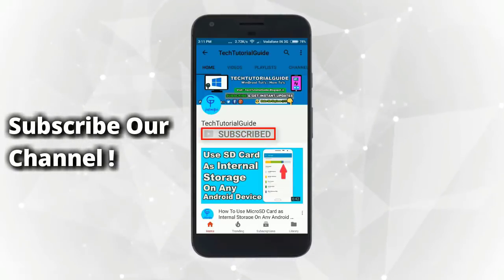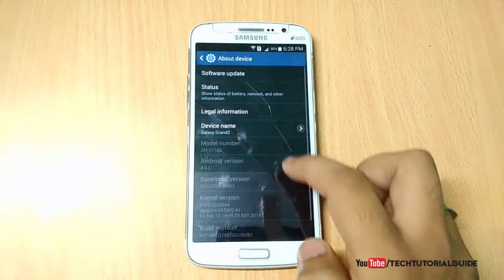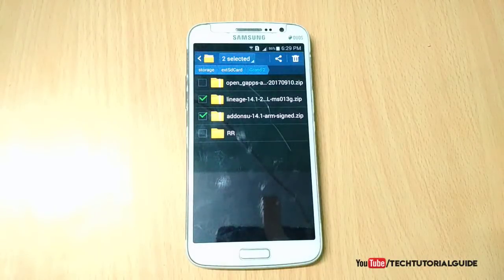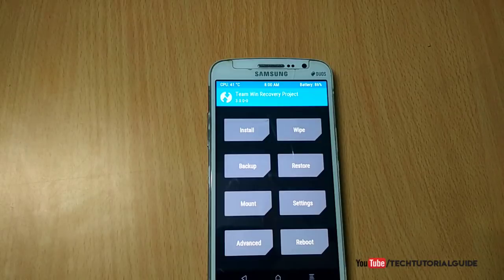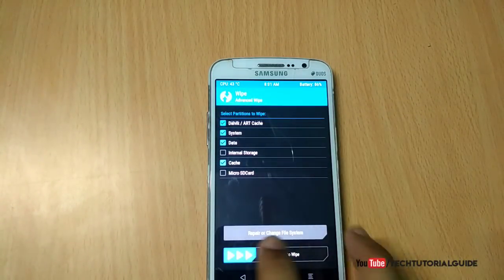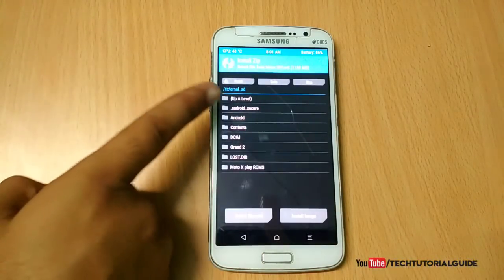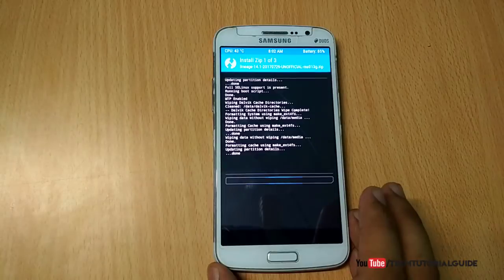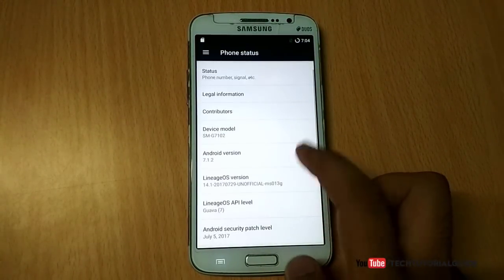How To Install Lineage OS 14.1 (Android Nougat 7.1.2) On Galaxy Grand 2 (SM-G7102)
How To Install Lineage OS 14.1 Android Nougat 7.1.2 On Samsung Galaxy Grand 2 (SM-G7102)

[As am Recommended To Flash Grand 2 Android [Marshmallow , Nougat ROMS] With TWRP 3.0 You Didn't Find Any Issues ]

Note : This ROM is In Beta Stage ! You may Find Some Bugs in This ROM.

Bugs Lists:
Check Out the Download Section Below!

▶ ▶ Galaxy Grand 2 Custom ROMS & Recoveries Tutorials ◀◀

TechTutorialguide